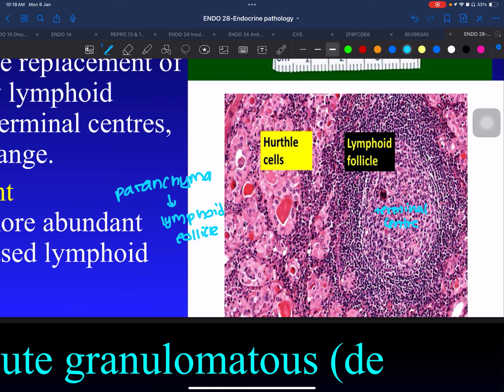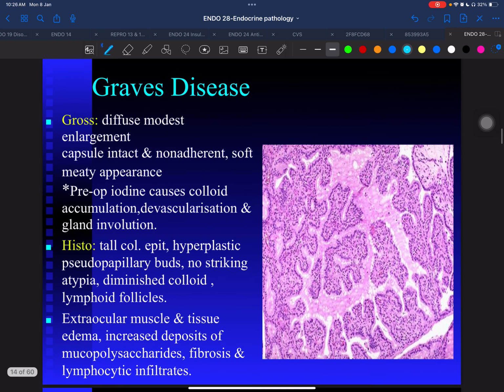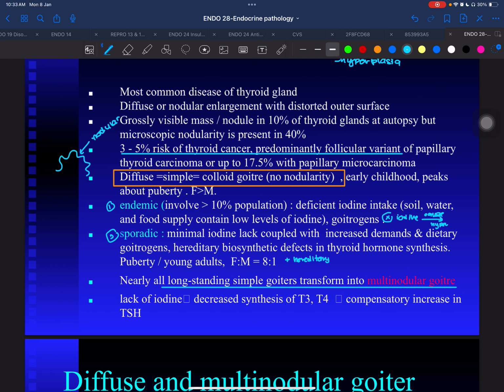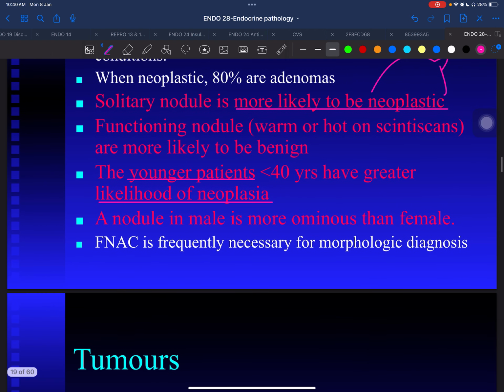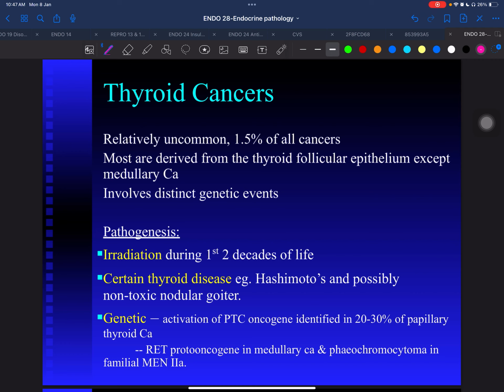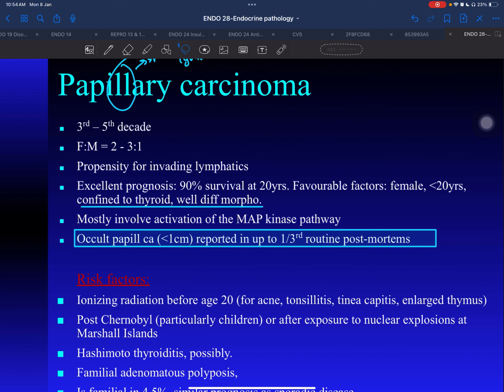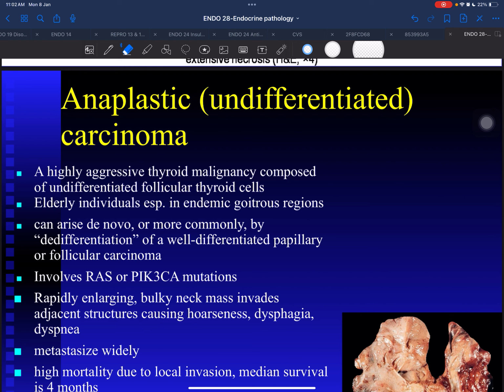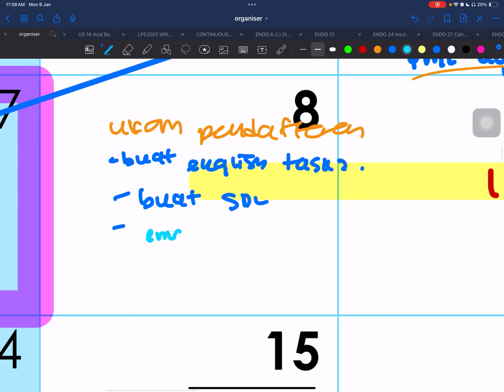ENDO 28 Endocrine Pathology (2)